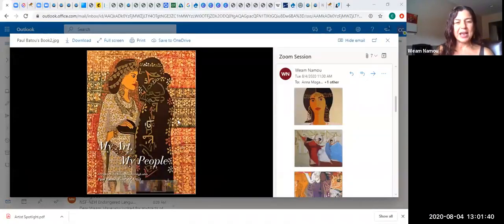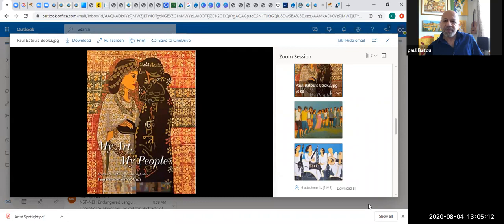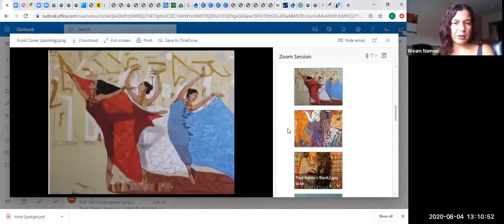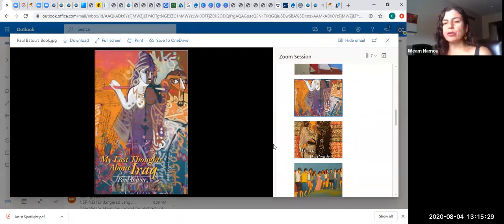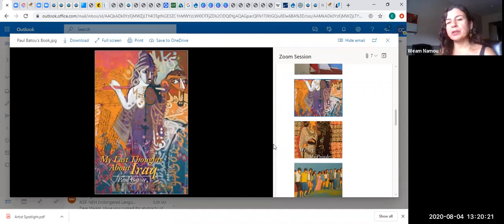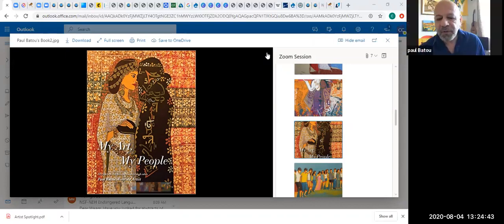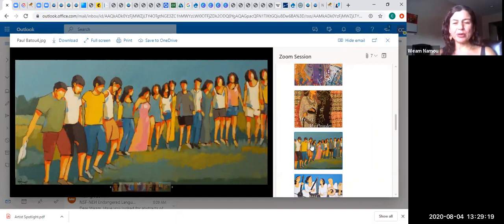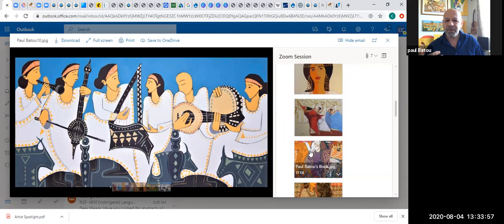Interview with artist and author Paul Batou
This interview was hosted by the Chaldean Cultural Center and UofM Detroit Center.

Paul Batou, a native Iraqi artist, received a degree in pharmacy in 1982 from the University of Baghdad. While in school, Batou worked and was inspired by many teachers and artists studying at the University. In 1980, he had his first art show in Baghdad. During his years spent in Baghdad, Paul Batou placed his art in several galleries, learned to play the guitar, and was forced into service for the Iraq-Iran war as a medic. In 1989, he left Iraq with his family and moved to Los Angeles. In the United States, Batou continues to create art and write poems that inspire all those close to him.

This interview was hosted by Chaldean Cultural Center, in collaboration with University of Michigan [Detroit Chapter], and Unique Voices in Films.

This interview was recorded in August of 2020.